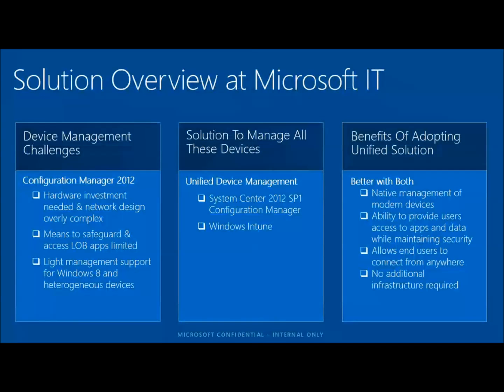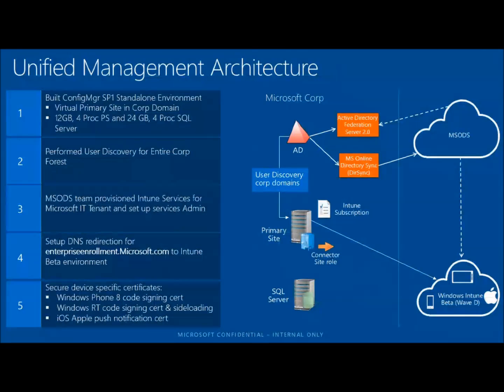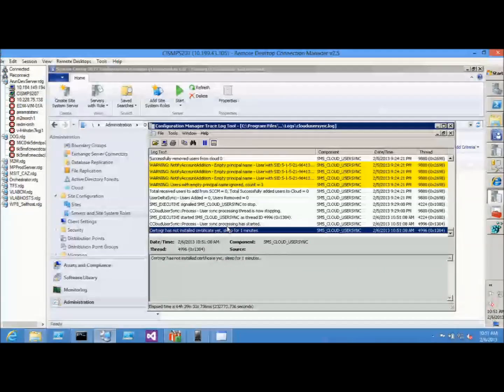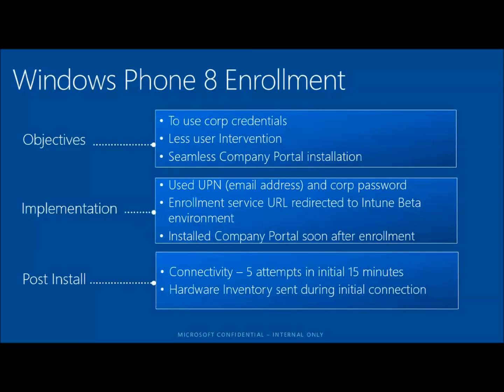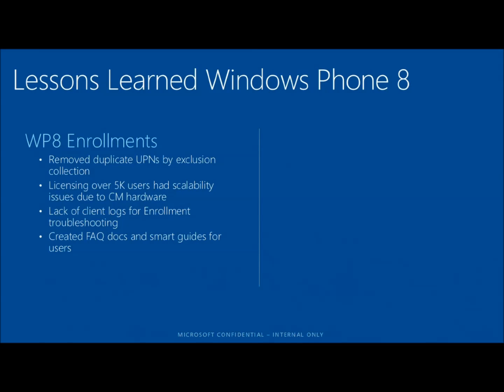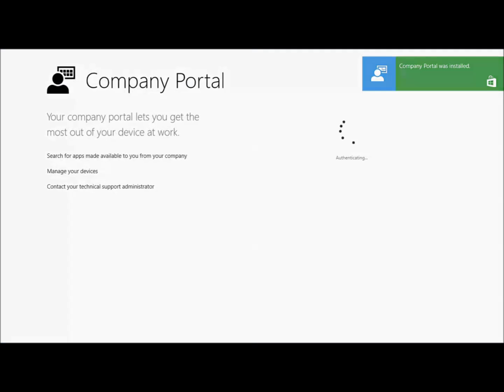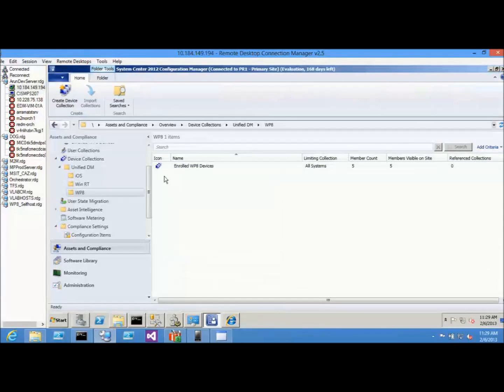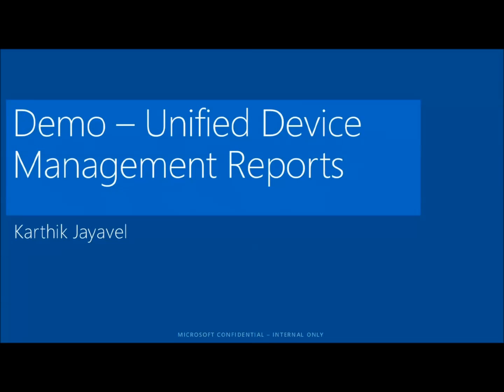Managing Devices at Microsoft IT with System Center 2012 SP1-Configuration Manager and Windows Intune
Note: This presentation was originally given at a Microsoft internal event called 'TechReady'.  Although most of the presentations at a TechReady event are typically Microsoft Confidential, we have specifically prepared this presentation to be shared with a public audience.  Please disregard the 'Microsoft Confidential -- Internal Only' footnote that is present in the PowerPoint template for presentations at this conference.